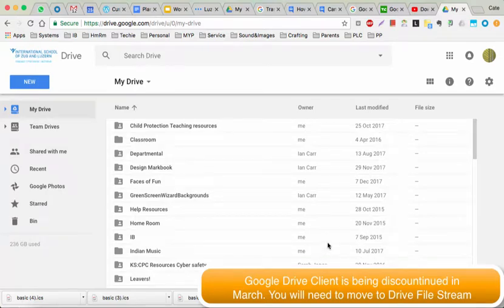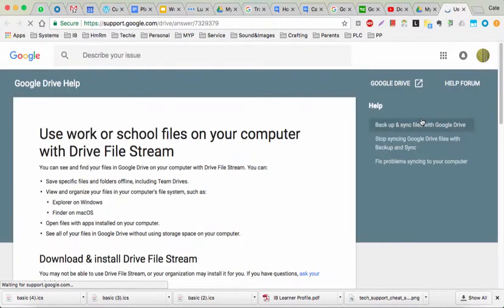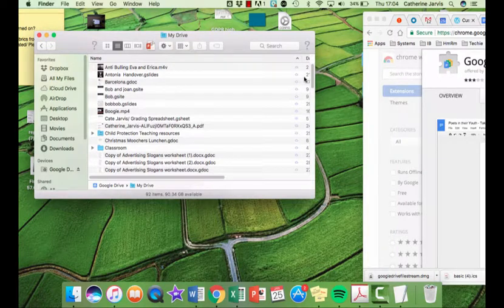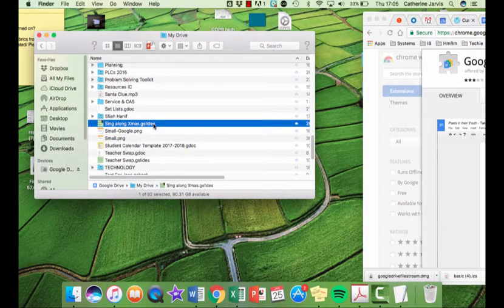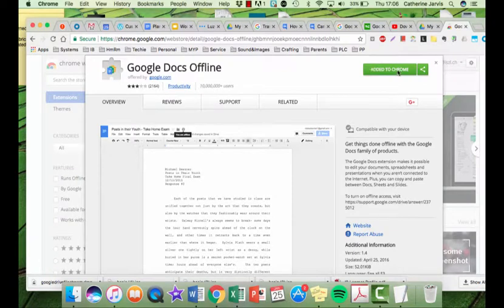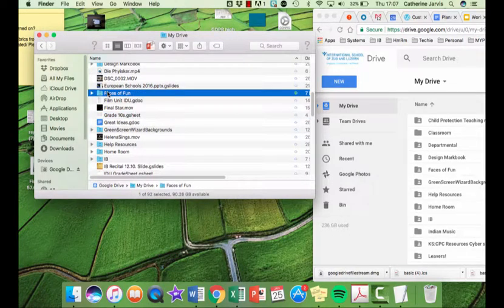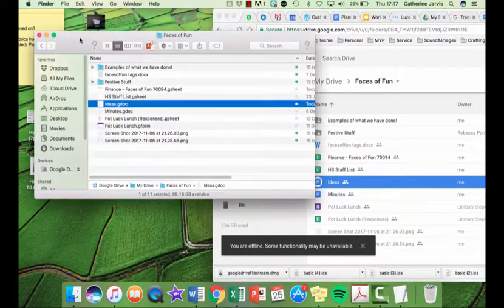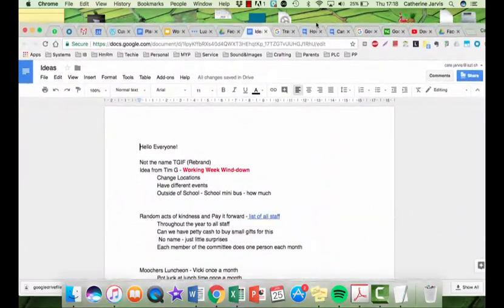Drive File Stream